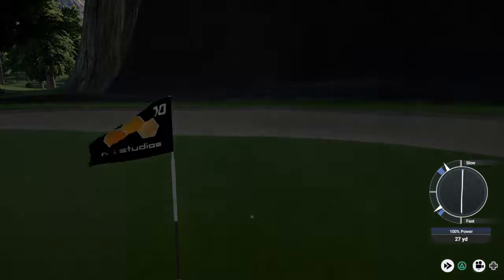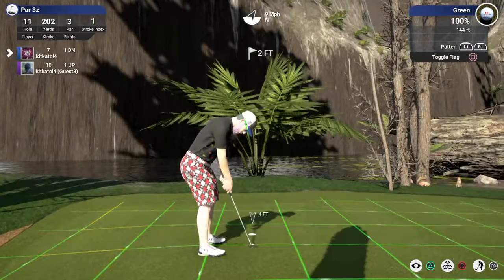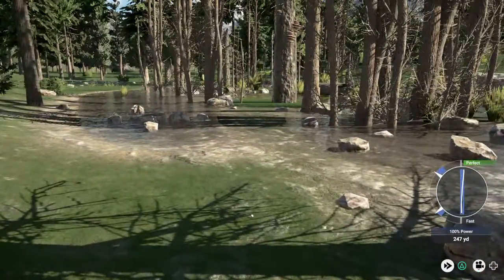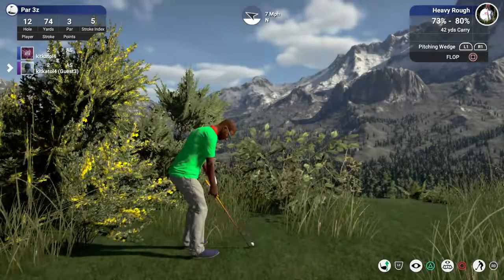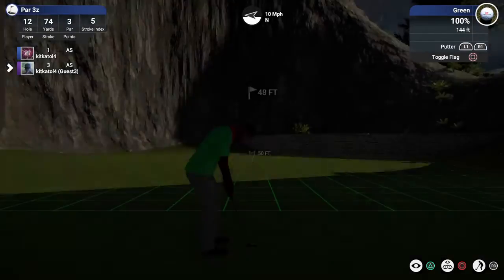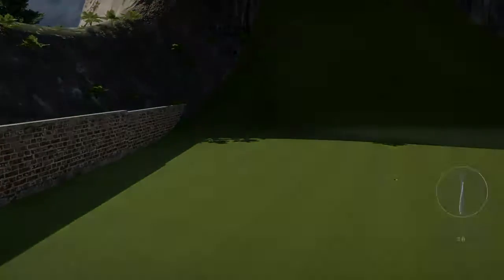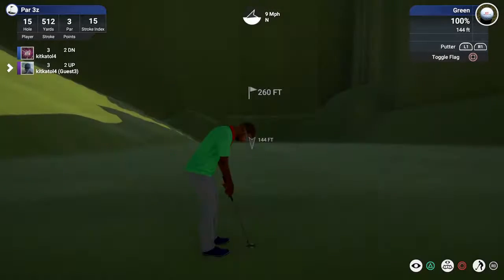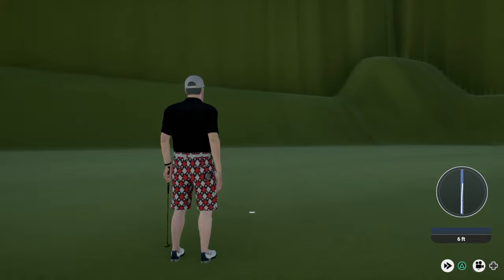PGA Tour 2019 Par 3z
Quick Nine hole Par 3 course played with Matchplay